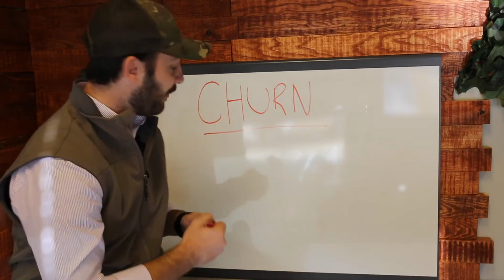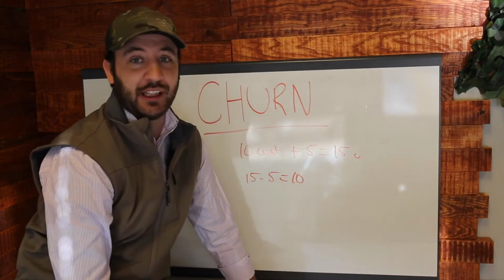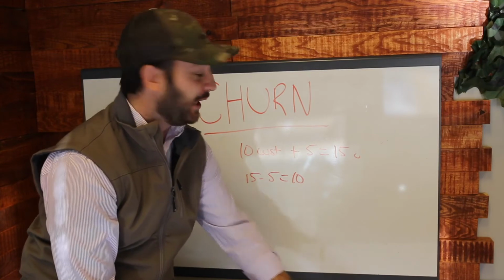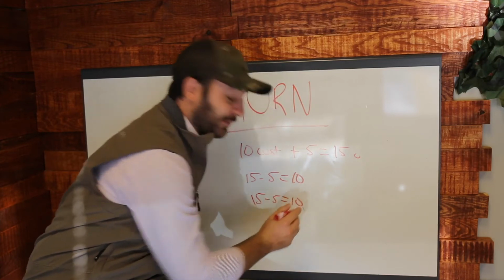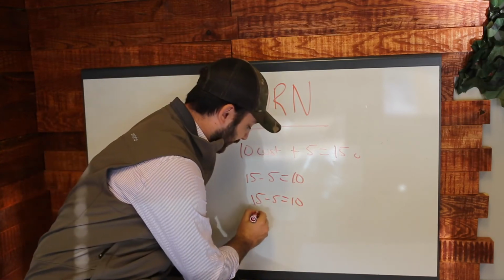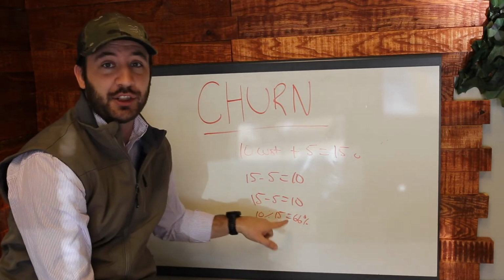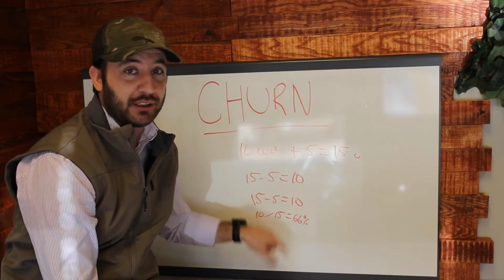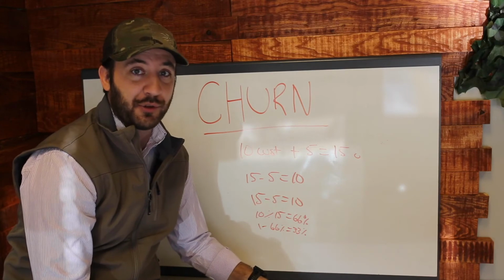Understanding Customer Churn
Are you spending your well earned dollars to get new customers only to find they leave in a year? In this Master Class, we dive into customer churn. Churn is the percentage of customers you lose each year/month/week.

As always, reach out if you have any questions. Our sales team has been watching the series and is waiting to help you calculate these figures for your business! Simply click this link to book time with a member of our team.

If you are not tracking any of the information needed to get these numbers, reach out, and we can have a chat about platforms like Lawn Buddy that help you do just that. Lawn Buddy is free to use! So sign up for an account and play around with it.

If you want to see what else we can do, give us a call and we can walk you through it!

Follow along on this playlist and check out our previous video on Lifetime Value.

Already a Lawn Buddy provider?

Want 1:1 support integrating software into your lawn care business? Got questions about Lawn Buddy?